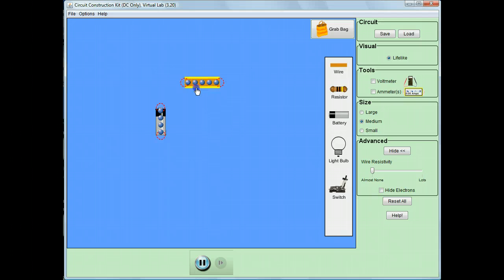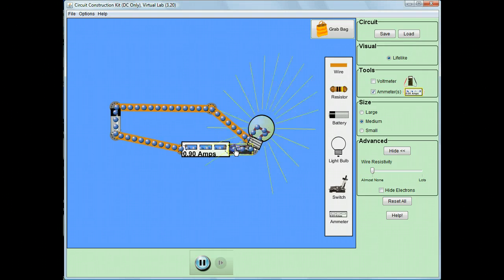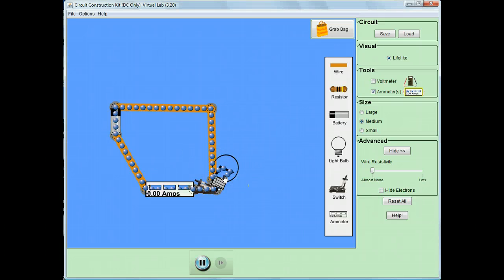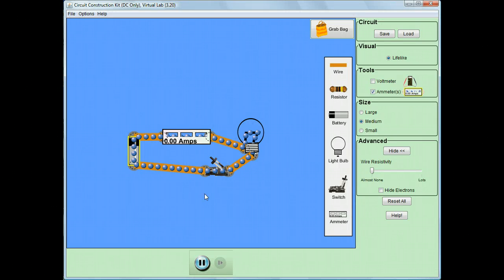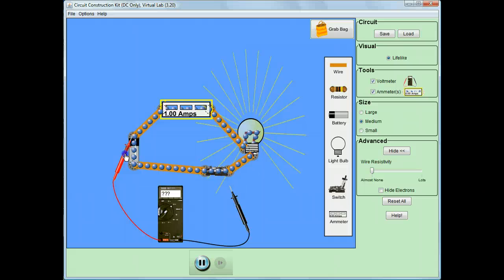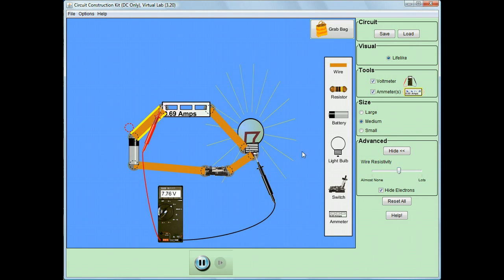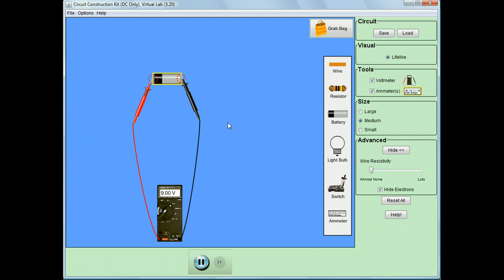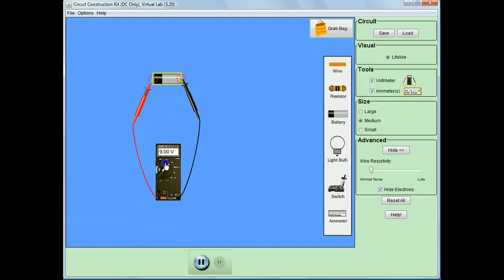PHET Circuits 2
Continuing INtro to Circuits on PHET